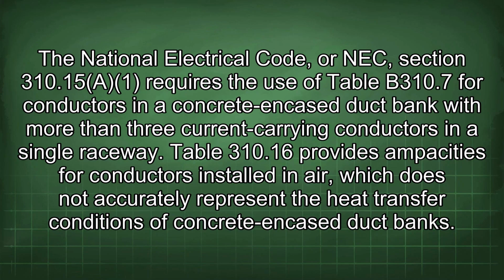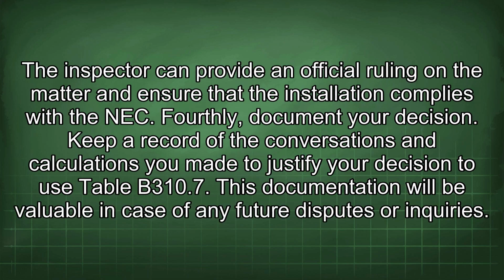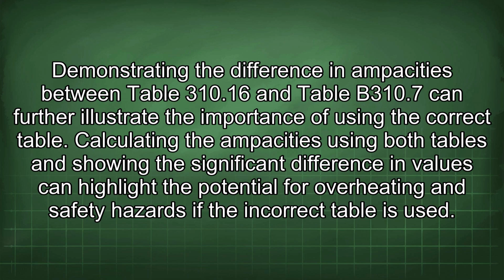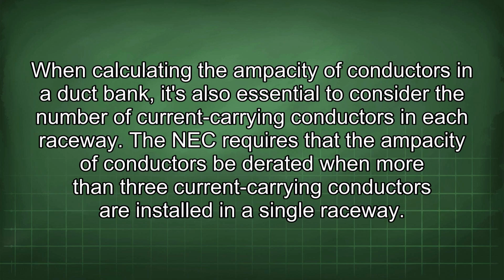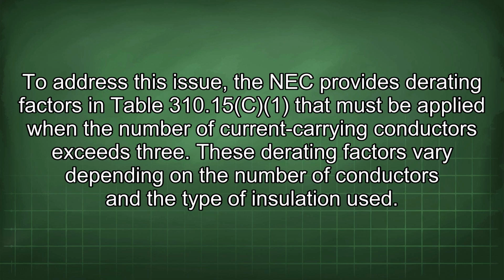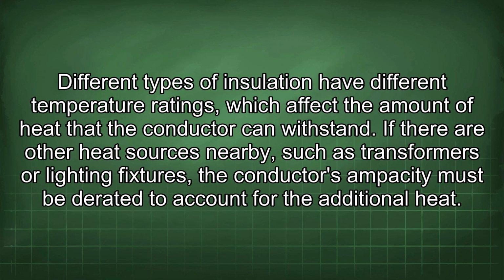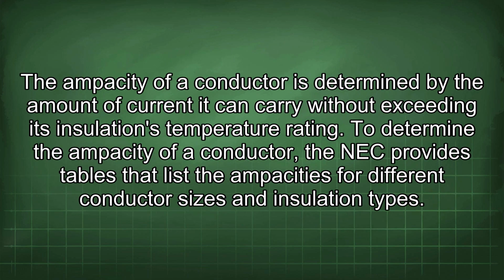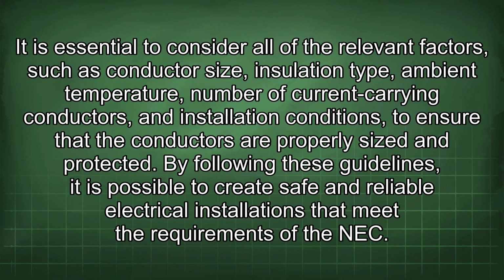Duct Bank Ampacity NEC Table Selection Explained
Understand proper ampacity calculations for concrete-encased duct banks. Learn why Table B310.7 is often required over Table 310.16. Follow steps to resolve disagreements and ensure code compliance.